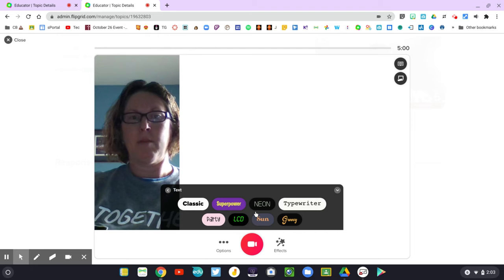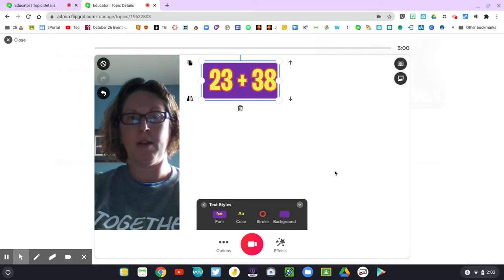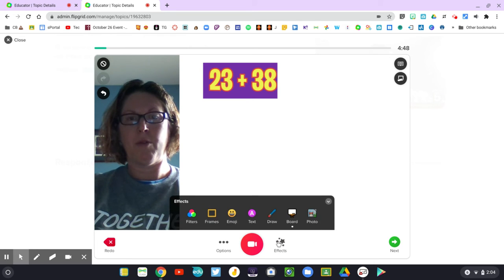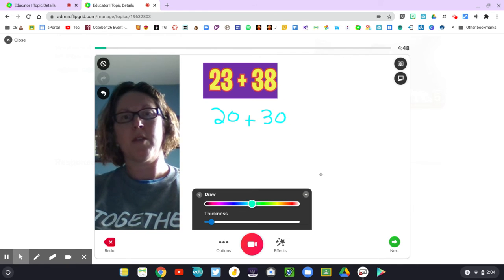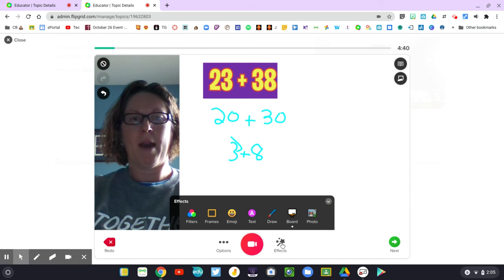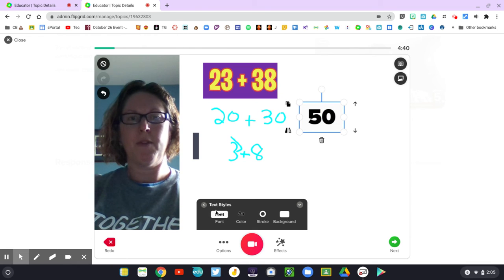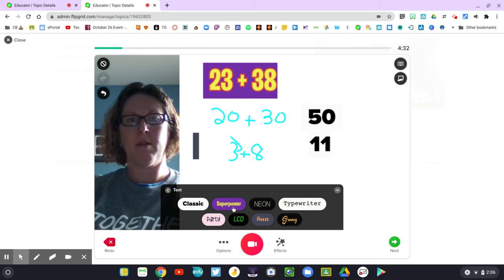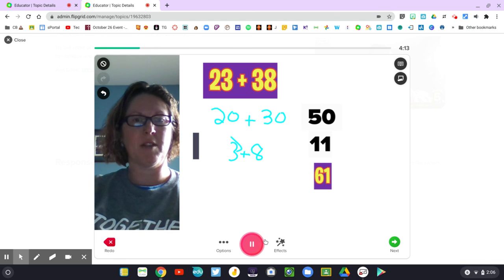Flipgrid: Using the Whiteboard